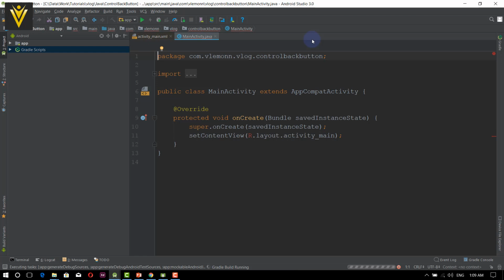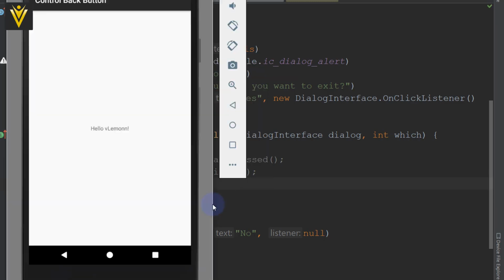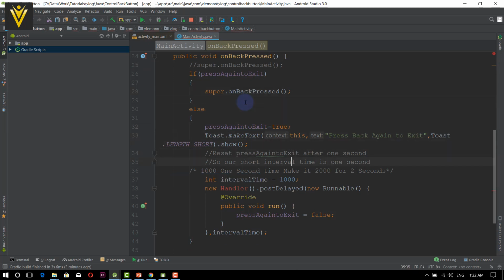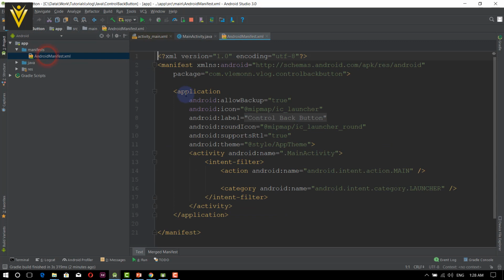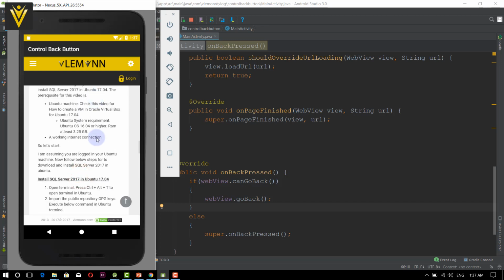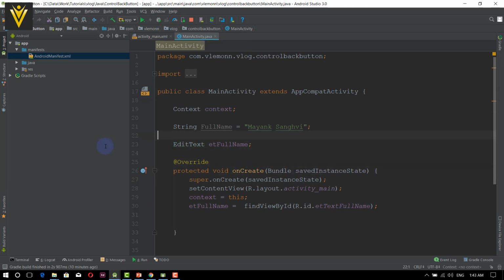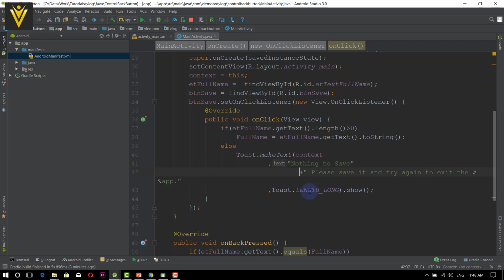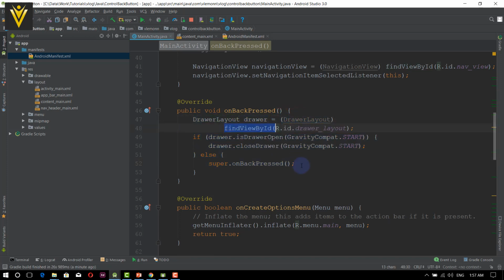How to Handle Back Button in Android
How to Handle Back Button on Android

In this video, we are going to learn How to Handle Back Button on Android. For the explanation, we covered 5 Different scenarios. Following are the scenarios we covered in this video.

1. Exit confirmation Scenario
2. Press Again for Exit Scenario
3. WebView Scenario CanGoBack
4. Close Android Drawer
5. Save unsaved changes in Android Feilds.
6. Disable Back Button.

For Complete Source Code and Code to copy please visit the following blog Post.

If you want to download complete project download button at the bottom of the article.

Note: If source code is not updated please let us know.